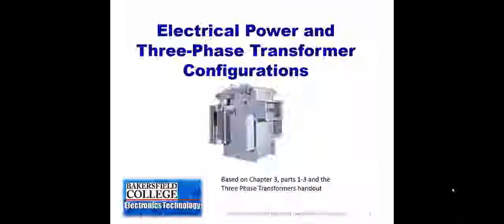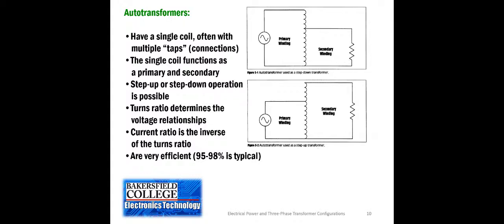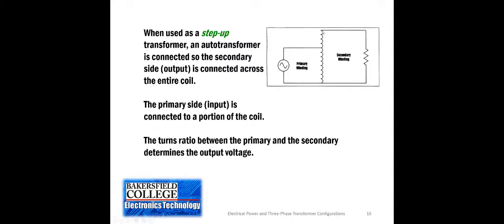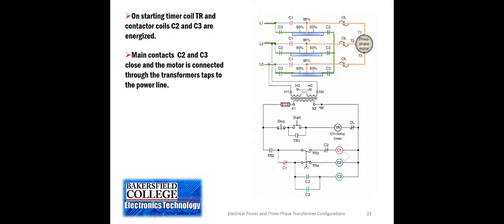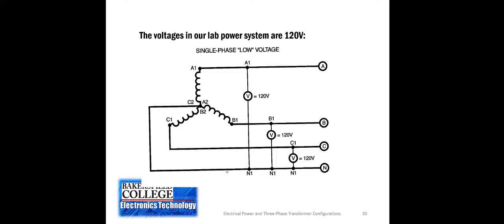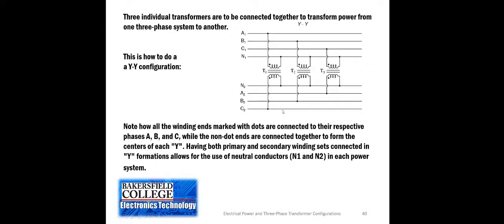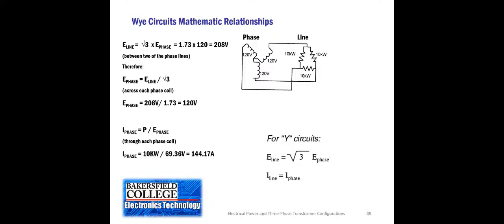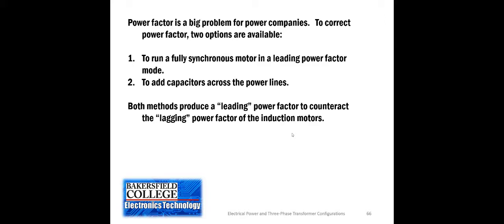Electrical Power and Three Phase Transformer Confi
This is the video lecture on Electrical Power and Three Phase Transformer Configurations for ELET B55a